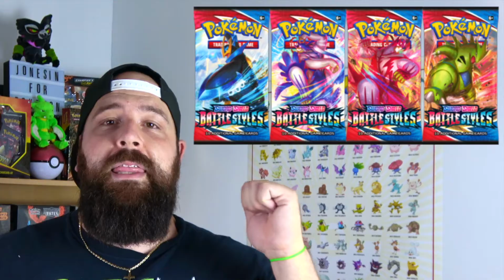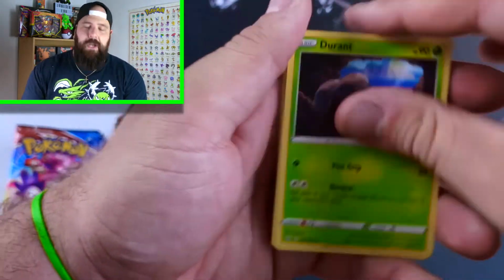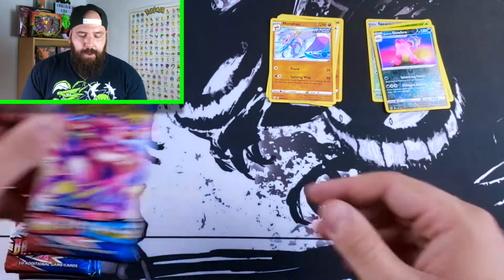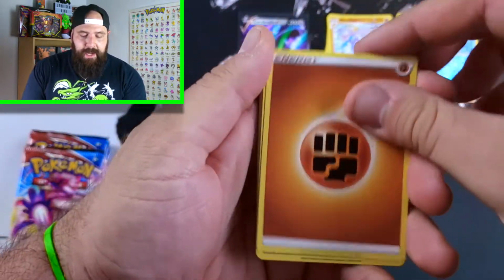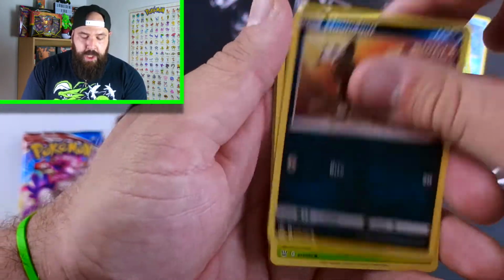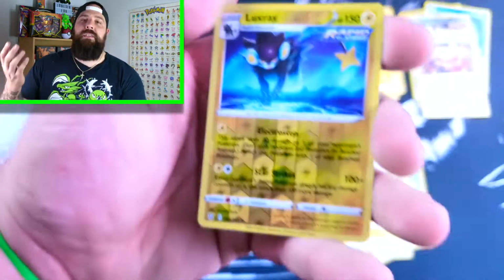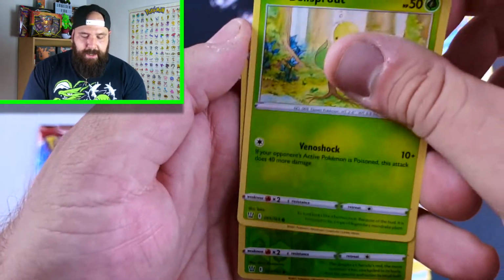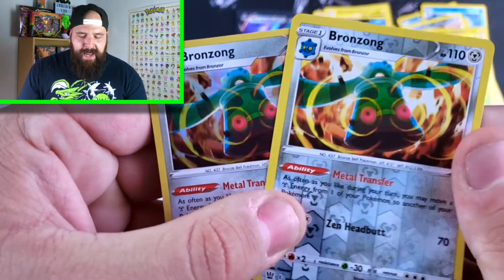OPENING ONLY RAPID STRIKE URSHIFU PACKS FROM BATTLE STYLES!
Welcome back to the channel! Today we get into some Battle Style goodness! We'll be opening up ONLY Rapid Strike Urshifu packs! And see which artwork is the best after these next 4 days!